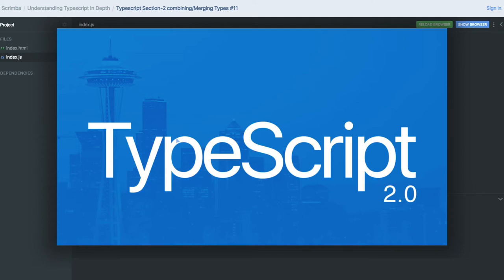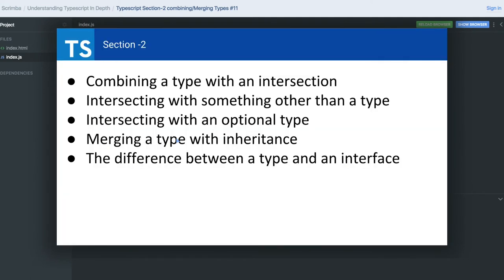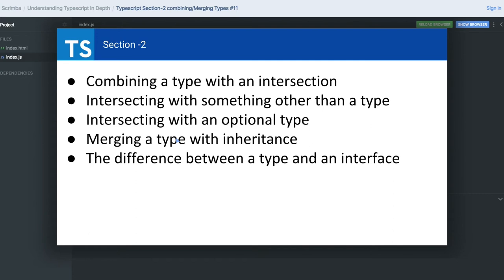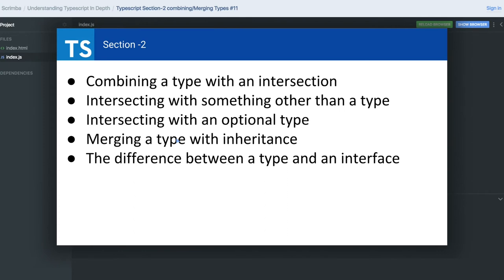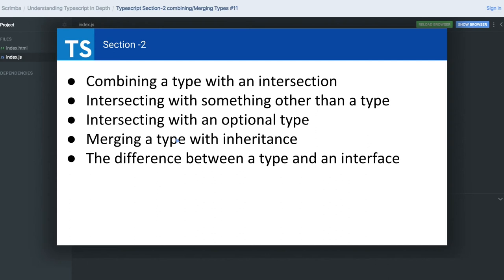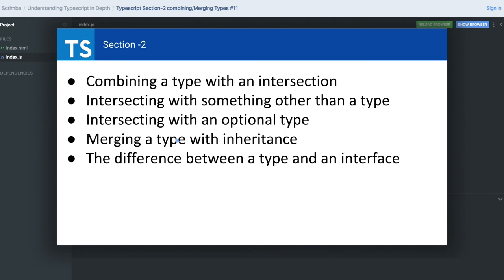Typescript section 2 Combining Merging Types #11